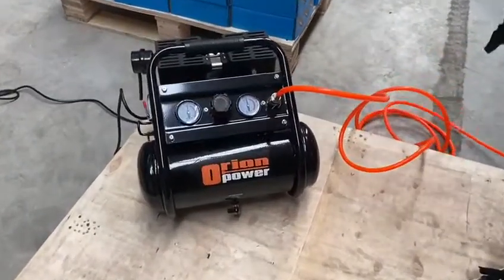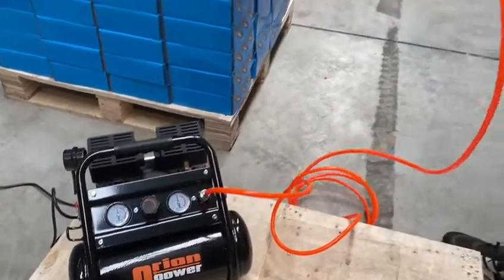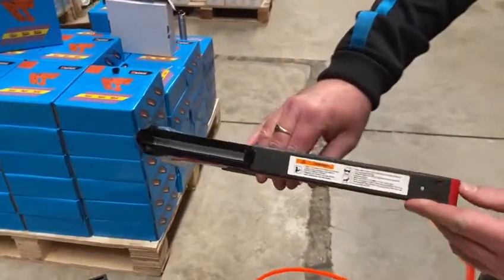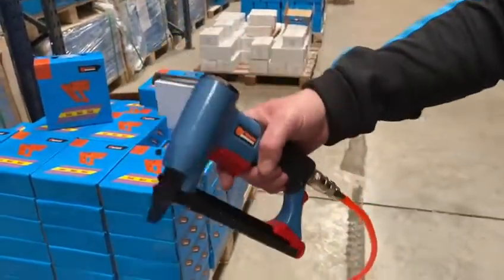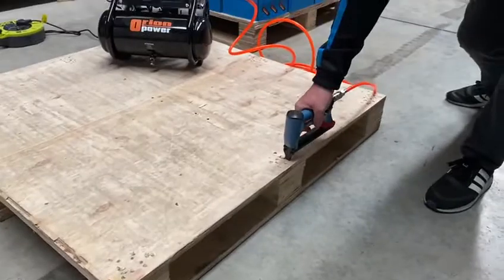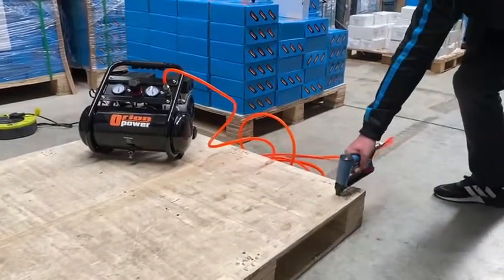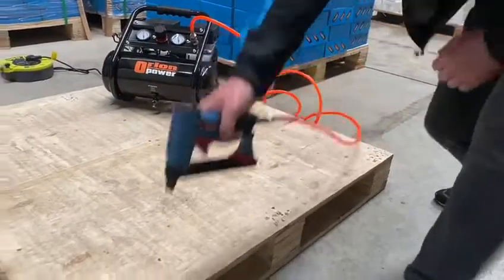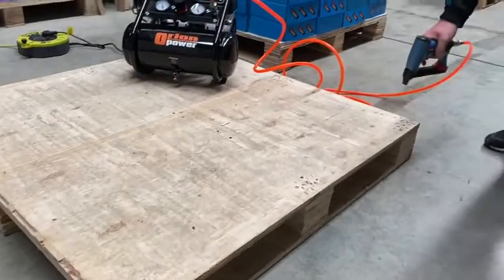STAPLER + COMPRESSOR PACKAGE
71 SERIES UPHOLSTERY STAPLER AND COMPRESSOR